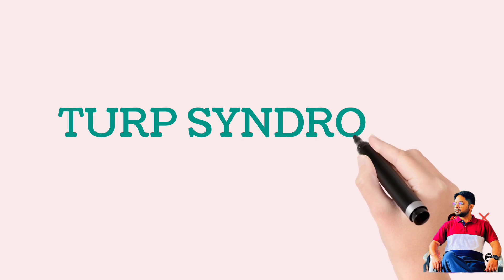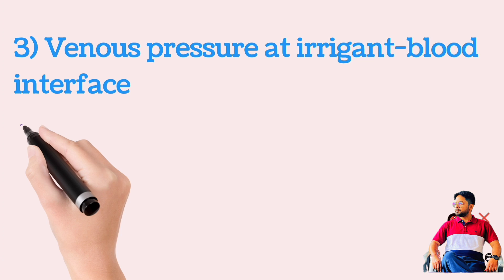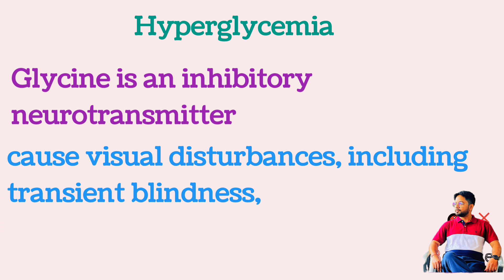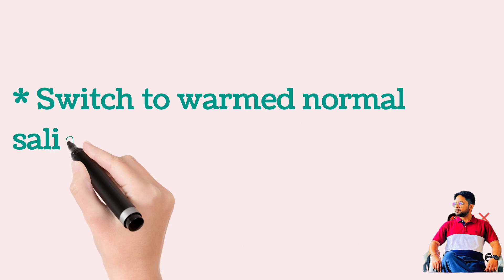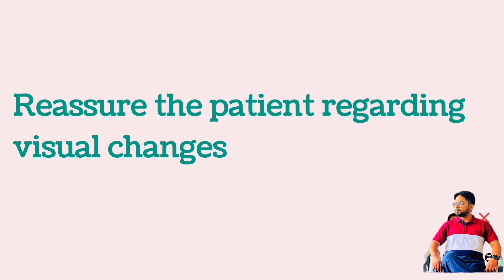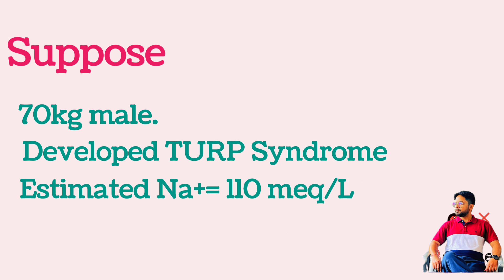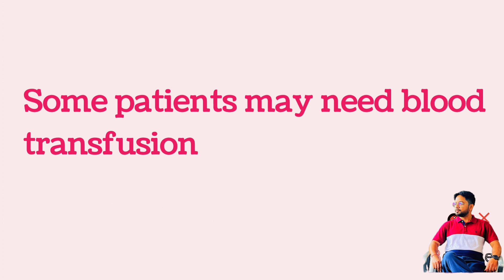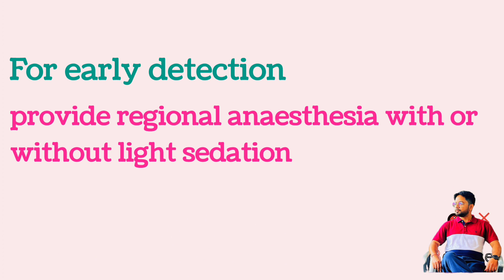TransUrethral Resection Syndrome. TURP SYNDROME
Transurethral resection of the prostate (TURP) is the most common surgical procedure performed on male patients over 60 years of age. Irrigation of closed body spaces may lead to perioperative fluid and electrolyte shifts.
Absorption of the irrigation fluid (2000 ml or more) may lead to TURP syndrome which causes headaches, anxiety, confusion, dyspnoea, arrhythmia, hypotension and seizures and can be fatal if not treated
The most important point in the treatment of TURP syndrome is early diagnosis. The treatment must be arranged according to the severity of the symptoms. First, the absorbed water must be eliminated and hypoxaemia and hypoperfusion must be prevented. Loop diuretics such as furosemide can be used to eliminate excess fluid.

Musician: @iksonmusic